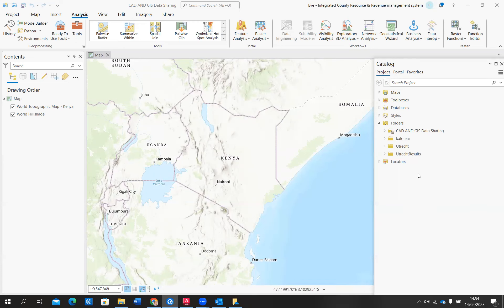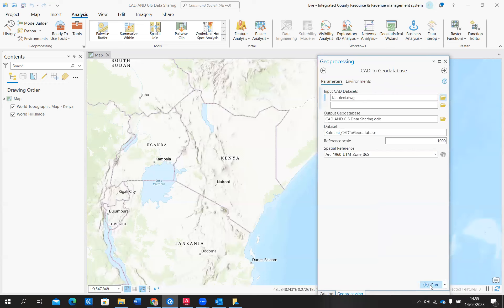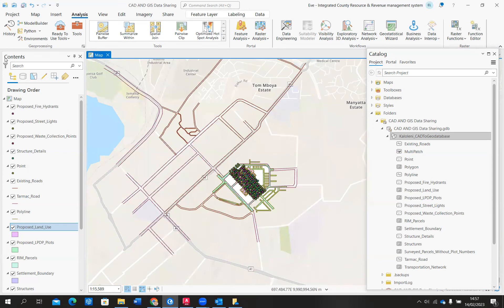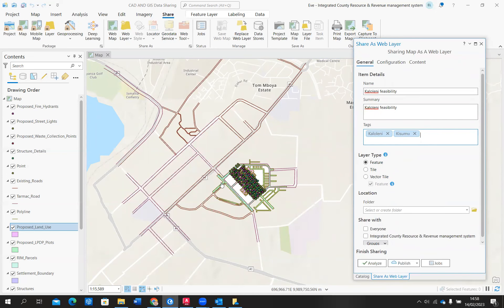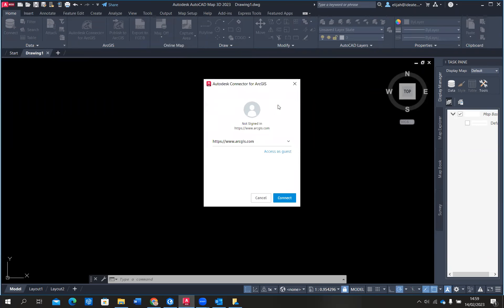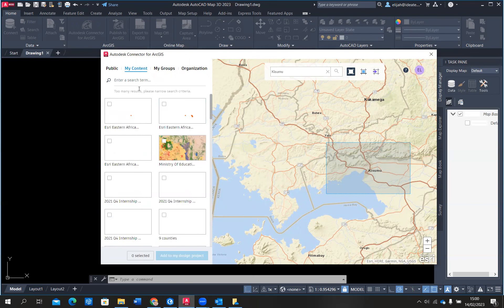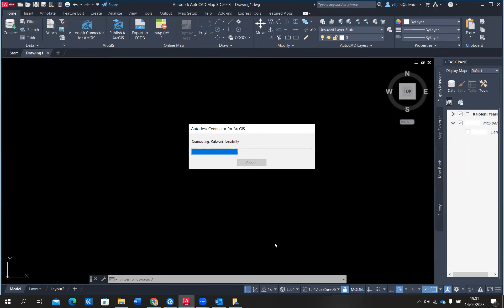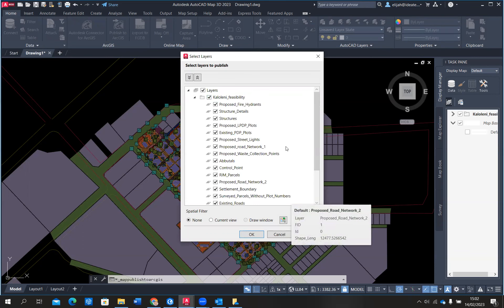Sharing CAD and GIS Data in ArcGIS Pro, AutoCAD Map 3D and ArcGIS Online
The Integration between GIS and BIM optimizes data exchange between BIM, CAD and geospatial data. This video shows how to Convert CAD data into GIS feature class publish to ArcGIS Online, bring in the GIS data into AutoCAD Map 3D and share it back to ArcGIS Online.